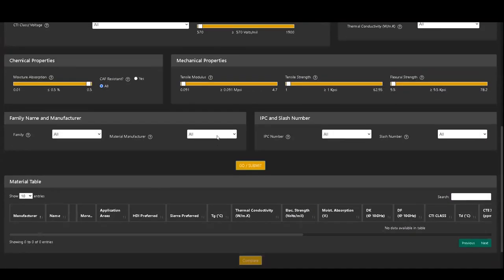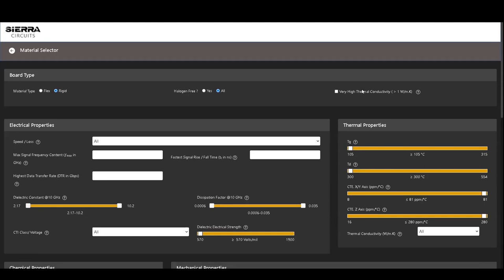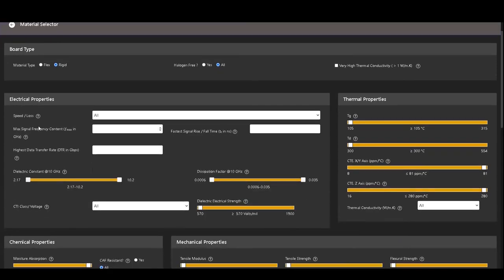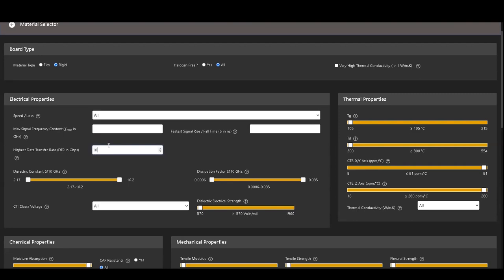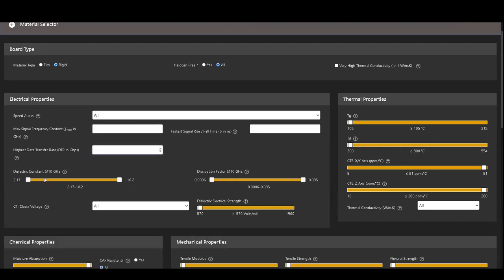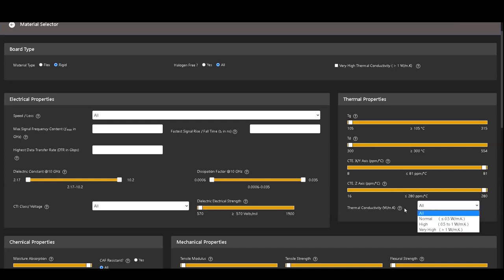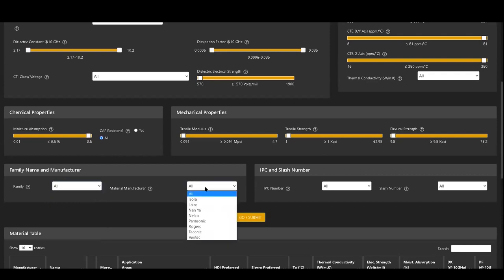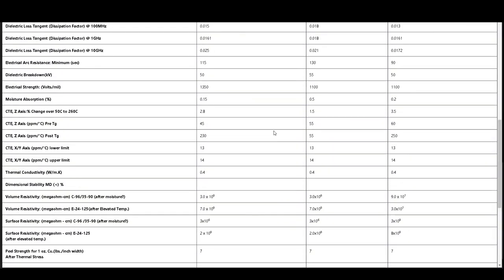Material Selector: Choose the Material That FITS YOUR APPLICATION | Sierra Circuits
When you first load the Material Selector and click the Go Submit button without selecting any criteria, the tool lists out all the available rigid materials in the database.

At the top under the Board Type selection, you can see three options. The first option is Material Type, which can be rigid or flex. The second one is Halogen Free. If you select Yes, halogen-free materials will be listed. If you choose the option All, the tool will consider halogen-based materials as well. The final option provides a checkbox to define if the material is a very high thermal conductivity. If you check this box, the materials with very high thermal conductivity will be displayed.

The unique feature of the tool can be found under Electrical Properties. We have classified the materials into four different categories of speed and loss. If you know the frequency range at which your board will be operating, you can select the range from the dropdown list.

If you don't, you can choose the materials based on maximum signal frequency content, fastest signal rise or fall time, and highest data transfer rate. For example, if you input 10 Gbps as the highest data transfer rate, the tool displays 35 gigahertz as the maximum signal frequency and 0.014 ns as the fastest signal rise or fall time. Some of the other fields in that Electrical Properties section are Dielectric Constant, Dissipation Factor, CTI Class Voltage, and Dielectric Strength. The sliders and the dropdown can be used to change the values of these parameters.

Thermal properties such as glass transition temperature, decomposition temperature, coefficient of thermal expansion in x, y, and z directions, and thermal conductivity can be set in the Thermal Properties section. Under Chemical Properties, you can choose the moisture absorption of the material, and if it is CAF resistant or not.

Under Mechanical Properties, you can set the values of tensile modulus, tensile strength, and flexural strength. In the Family Name and Manufacture section, you can choose the family and the manufacturer of the material. You can select the applicable IPC standard in the IPC and Slash Number section.

After defining the required material criteria, click on the Go Submit button to view the list of materials. Once the material list is displayed, you can compare the materials by clicking the check boxes and Compare button. A new screen pops up with the comparison of all the chosen materials. Here, you can see a detailed comparison of the selected materials.